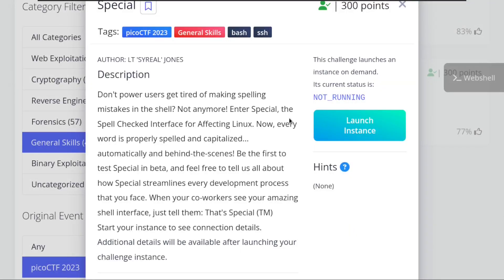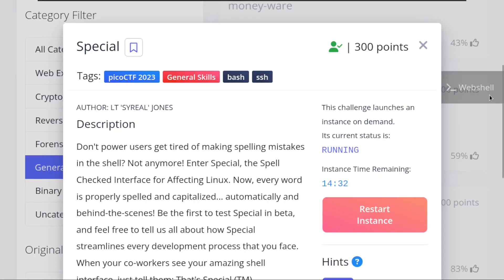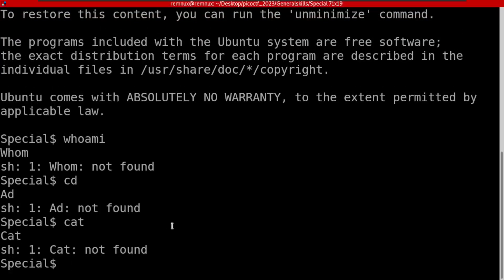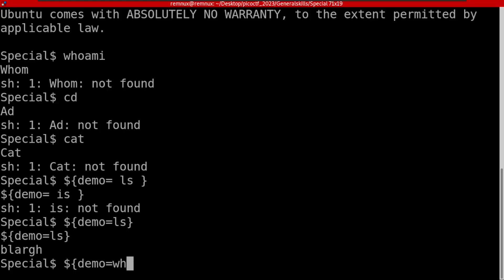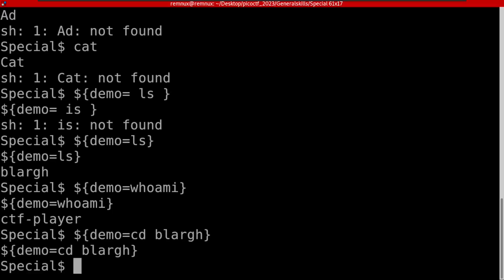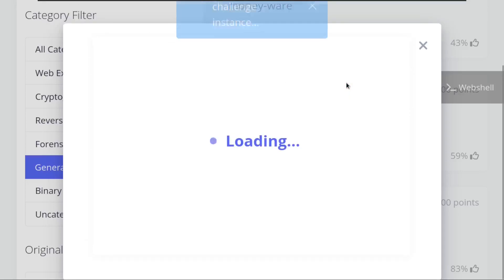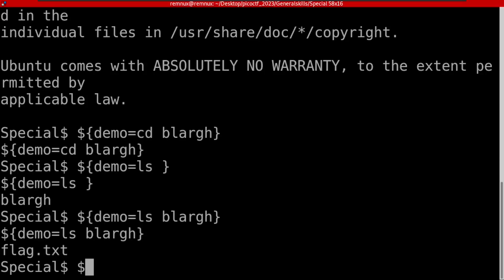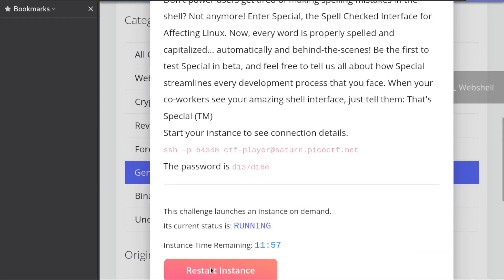PicoCTF 2023 | Special